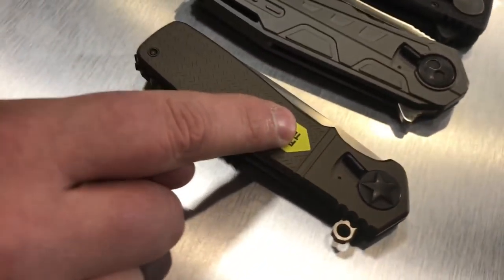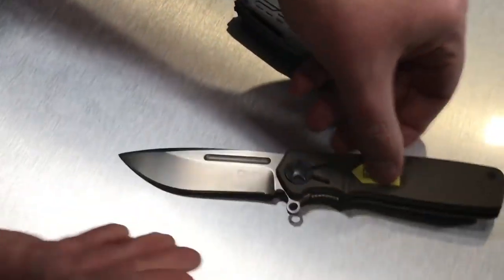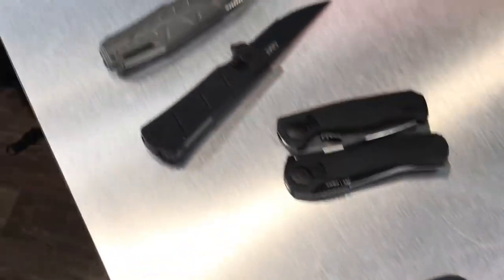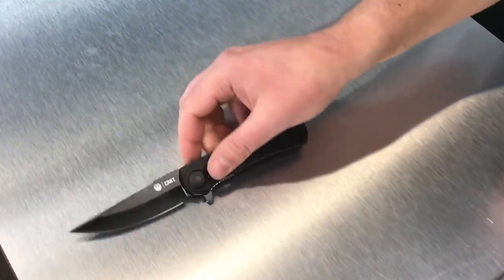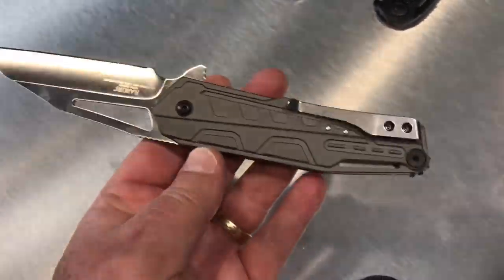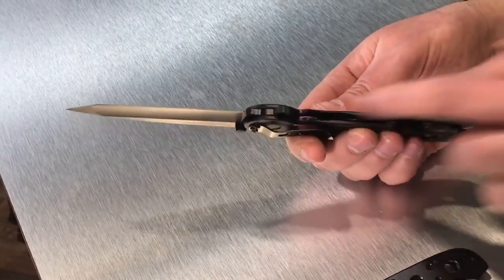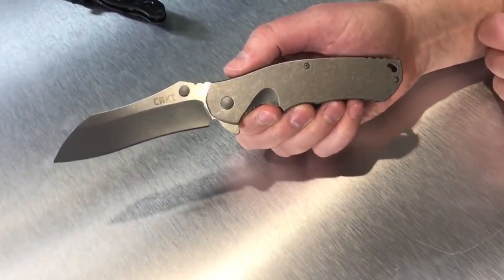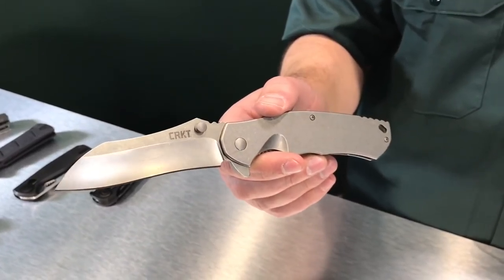CRKT unveils new Knife models at the 2018 Shot Show